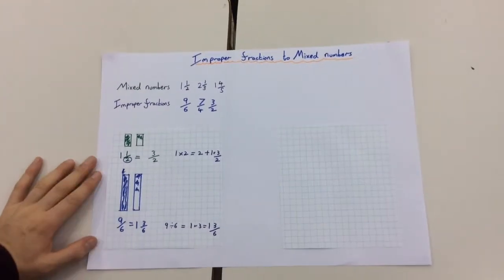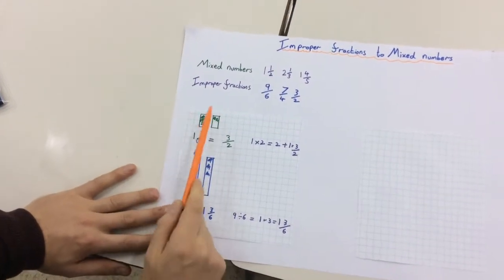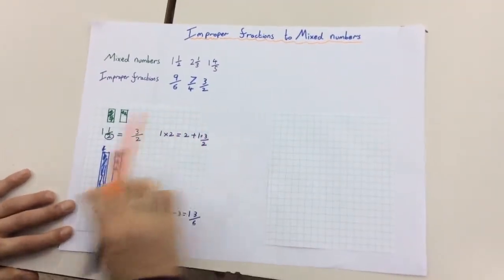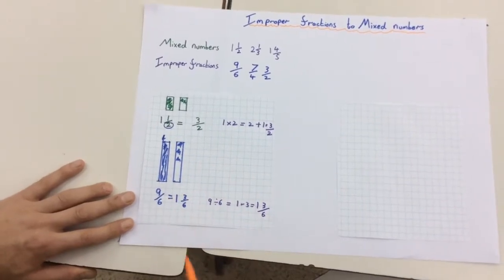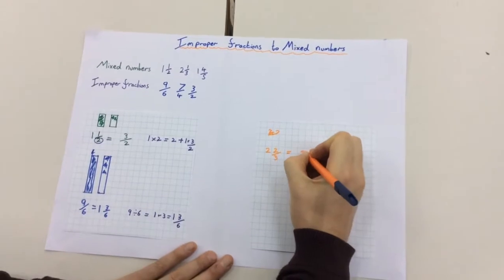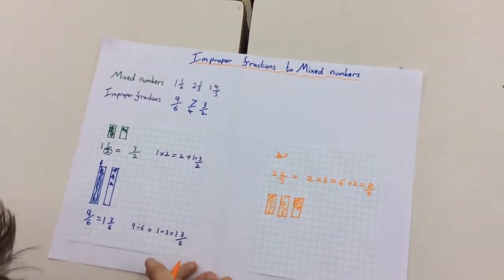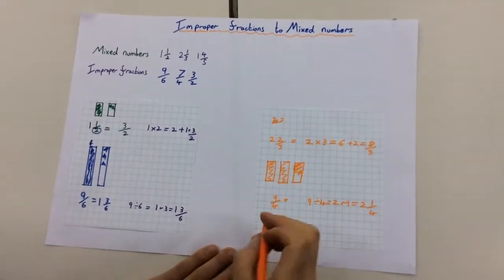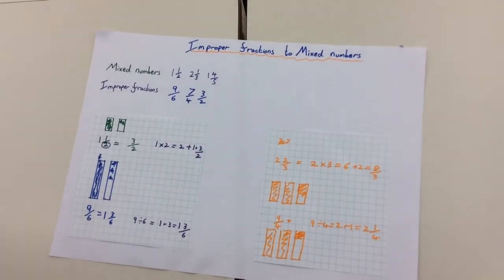Converting between mixed numbers and improper fractions